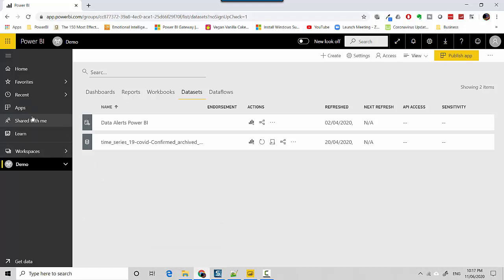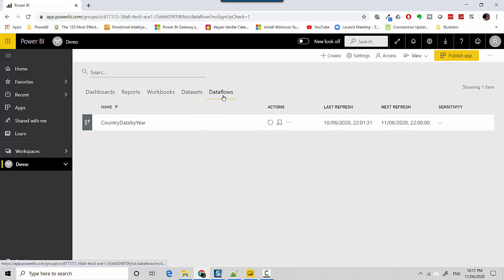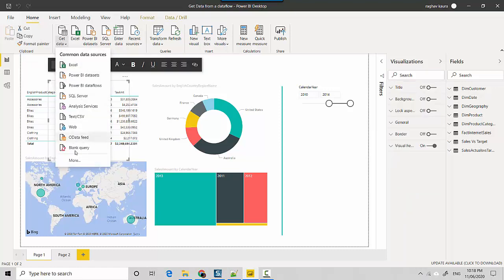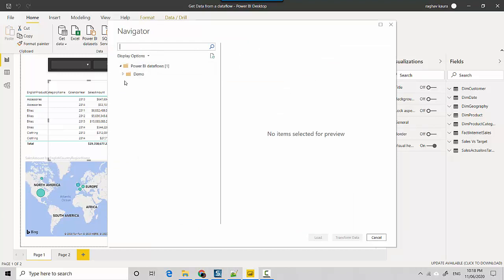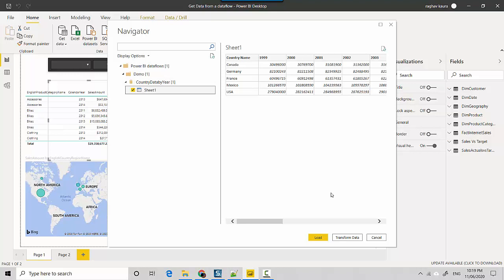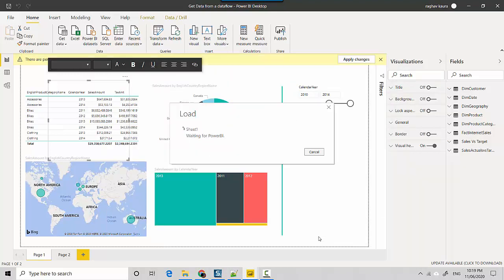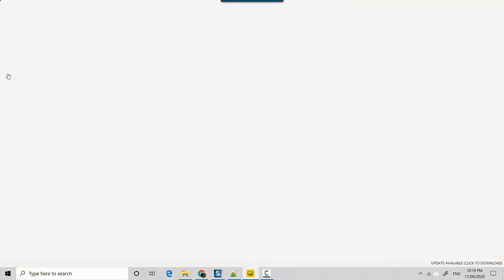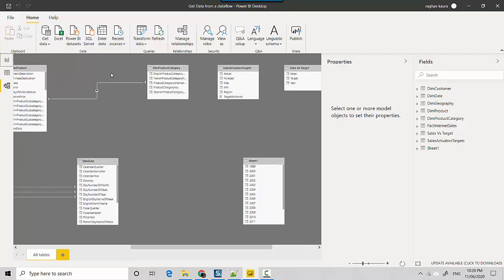Get Data from a Dataflow power bi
Published on 11 Jun, 2020:
In this video, we will learn to get data from dataflow.

In the previous video,we learnt to schedule a refresh for a dataflow task in the Power BI Service.